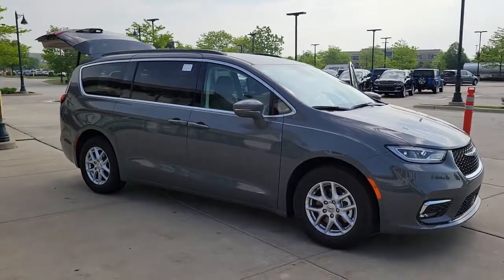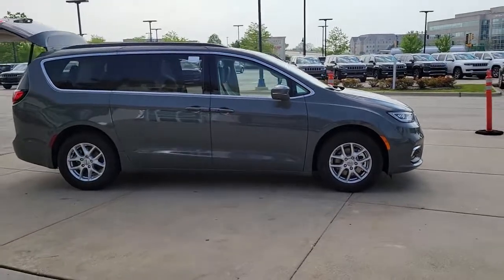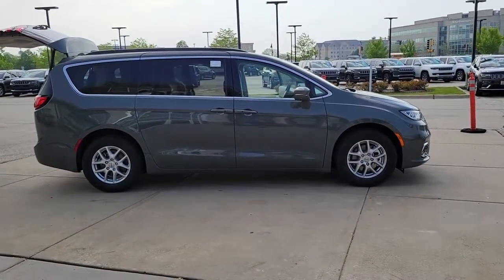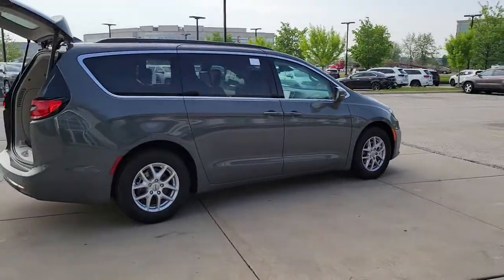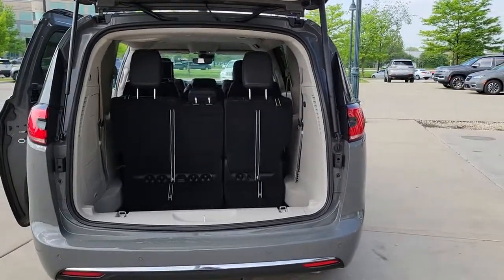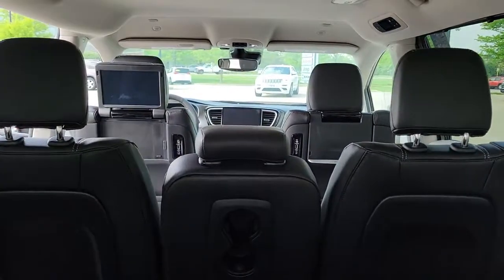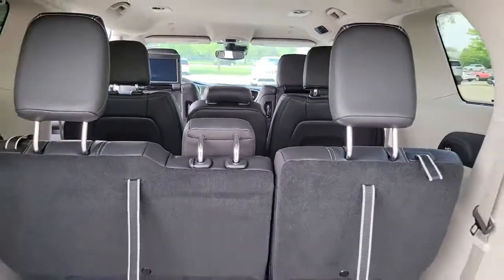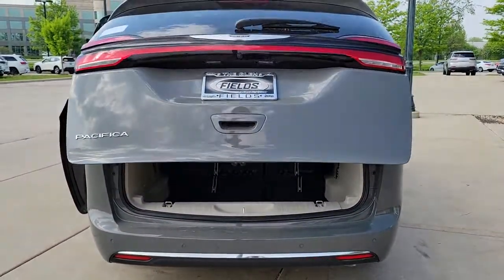2022 Chrysler Pacifica Chicago, Evanston, Highland Park, Deerfield, Northbrook IL C36727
Ceramic Gray Clearcoat New 2022 Chrysler Pacifica available in Glenview, IL at Fields Chrysler Jeep Dodge Ram Glenview. Servicing the Chicago, Evanston, Highland Park, Deerfield, Northbrook, IL area.
2022 Chrysler Pacifica Touring L - Stock#: C36727 - VIN#: 2C4RC1BG1NR145902

ENGINE: 3.6L V6 24V VVT UPG I W/ESS  (STD),CERAMIC GRAY CLEARCOAT,UCONNECT THEATER FAMILY GROUP  -inc: Video USB Port  Integrated Voice Command w/Bluetooth  Power Passenger Lumbar Adjust  GPS Navigation  506 Watt Amplifier  8 Passenger Seating  High Definition Multimedia Interface  Stow N Vac Integrated Vacuum  Front Passenger Auto Advance N Return  3-Channel Video Remote Control  Seatback Video Screens  Heated Second Row Seats  3rd Row USB Charge Port  Front/Rear 1-Touch Up/Down Power Windows  Famcam Interior Camera  Power Adjust 8-Way Front Passenger Seat  Amazon Fire TV Built-In  Radio: Uconnect 5 Nav w/10.1 Display  Blu-Ray/DVD Player/USB Port  13 Alpine Speakers  KeySense  HD Radio  220 Amp Alternator  SiriusXM Guardian - Included Trial (B)  SiriusXM w/360L  Global Telematics Box Module (TBM)  For Details  Visit DriveUconnect.com  4G LTE Wi-Fi Hot Spot  Hands Free Sliding Doors  115V Auxiliary Power Outlet,TIRES: 235/65R17 BSW AS  (STD),QUICK ORDER PACKAGE 27L  -inc: Engine: 3.6L V6 24V VVT UPG I w/ESS  Transmission: 9-Speed 948TE Automatic,BLACK SEATS,BLACK/ALLOY/BLACK  PERFORATED LEATHER TRIM BUCKET SEATS,WHEELS: 17 X 7.0 ALUMINUM  (STD),RADIO: UCONNECT 5 NAV W/10.1 DISPLAY,TRANSMISSION: 9-SPEED 948TE AUTOMATIC  (STD),SIRIUSXM GUARDIAN - INCLUDED TRIAL (B)  -inc: SiriusXM w/360L  Global Telematics Box Module (TBM)  For Details  Visit DriveUconnect.com  4G LTE Wi-Fi Hot Spot,Front Wheel Drive,Power Steering,ABS,4-Wheel Disc Brakes,Brake Assist,Aluminum Wheels,Tires - Front All-Season,Tires - Rear All-Season,Heated Mirrors,Power Mirror(s),Integrated Turn Signal Mirrors,Rear Defrost,Privacy Glass,Intermittent Wipers,Variable Speed Intermittent Wipers,Rain Sensing Wipers,Rear Spoiler,Third Passenger Door,Fourth Passenger Door,Power Third Passenger Door,Power Fourth Passenger Door,Remote Trunk Release,Power Liftgate,Power Door Locks,Luggage Rack,Daytime Running Lights,Automatic Headlights,LED Headlights,Fog Lamps,MP3 Player,Auxiliary Audio Input,Steering Wheel Audio Controls,Auxiliary Audio Input,Satellite Radio,Requires Subscription,Bluetooth Connection,Power Driver Seat,Driver Adjustable Lumbar,Seat Memory,Seat Memory,Power Driver Seat,Driver Adjustable Lumbar,Bucket Seats,Adjustable Steering Wheel,Trip Computer,Power Windows,3rd Row Seat,Heated Steering Wheel,Keyless Entry,Power Door Locks,Keyless Start,Keyless Entry,Power Door Locks,Universal Garage Door Opener,Cruise Control,Adaptive Cruise Control,Climate Control,Multi-Zone A/C,A/C,A/C,Rear A/C,Leather Seats,Bucket Seats,Auto-Dimming Rearview Mirror,Driver Vanity Mirror,Passenger Vanity Mirror,Driver Illuminated Vanity Mirror,Passenger Illuminated Visor Mirror,Floor Mats,Remote Engine Start,Keyless Start,Remote Engine Start,Smart Device Integration,MP3 Player,Smart Device Integration,Power Windows,Power Door Locks,Trip Computer,Heated Front Seat(s),Security System,Engine Immobilizer,Traction Control,Stability Control,Traction Control,Front Side Air Bag,Telematics,Requires Subscription,Blind Spot Monitor,Cross-Traffic Alert,Lane Departure Warning,Lane Keeping Assist,Lane Departure Warning,Front Collision Mitigation,Automatic Parking,Aerial View Display System,Tire Pressure Monitor,Driver Air Bag,Passenger Air Bag,Front Head Air Bag,Rear Head Air Bag,Passenger Air Bag Sensor,Knee Air Bag,Child Safety Locks,Back-Up Camera